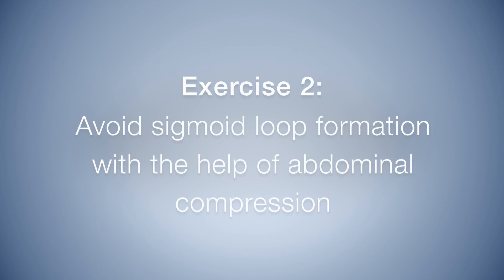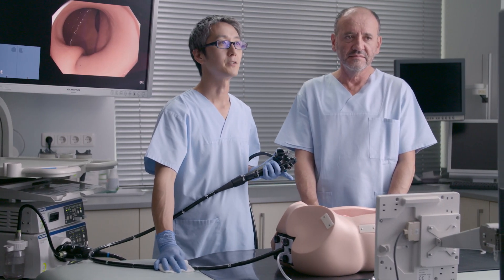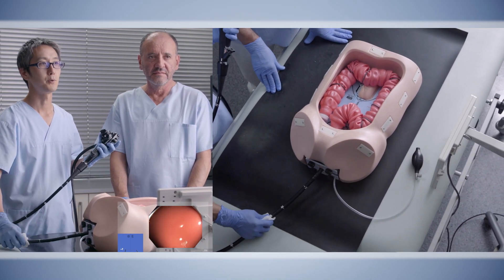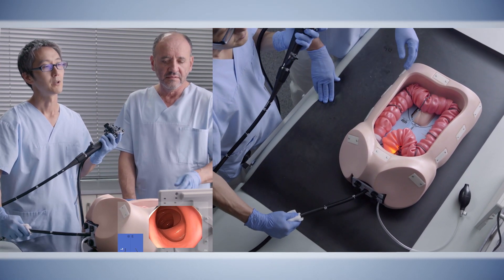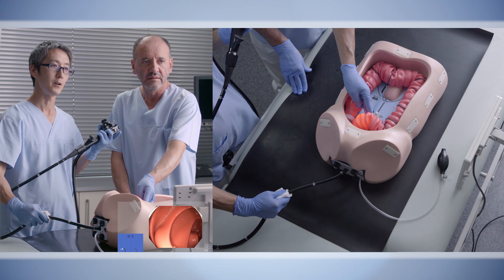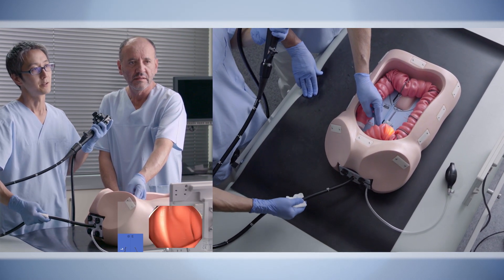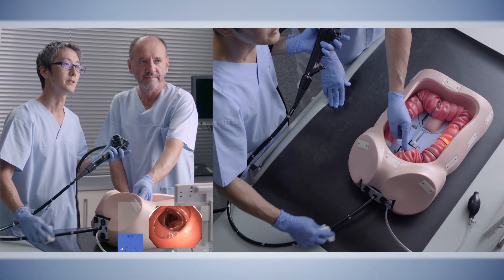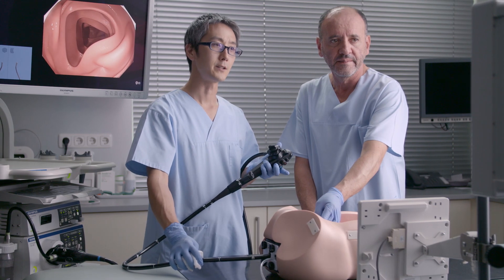Basic Techniques of Colonoscope Insertion | Ex. 2: Passing sigmoid colon with abdominal compression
Join Dr. Tomohiko Richard Ohya and Dr. Edgar Jaramillo as they demonstrate how to avoid sigmoid loop formation with the help of abdominal compression.

Medical advice:
The video service is an additional optional service of Olympus and does not replace any legal or medical advice and does not aim to provide any mandatory legal or regulatory information about the use of Olympus products. The video does also not affect the HCP's duty to observe labels, manuals, documents and similar information like for example “hand on sessions” for each product.

Copyright:
Olympus intended not to use any copyrighted material for the publication or, if not possible, to indicate the copyright of the respective object. The copyright for the e-Learning material created by Olympus is reserved. Any duplication or use of the video material, including but not limited to objects such as images, diagrams, sounds or texts in other electronic or printed publications is not permitted without the prior written agreement of Olympus.
All product and brand names are trademarks or registered trademarks of their respective holders.

X: This video is intended for healthcare professionals and is provided for educational and informational purposes only.  It should not be considered medical advice, nor a promotion or solicitation for any product or for an indication for any product or indication that is not approved in the jurisdiction where this content is viewed.​